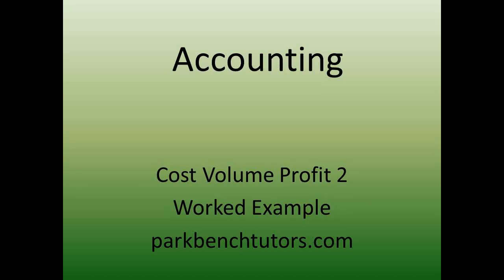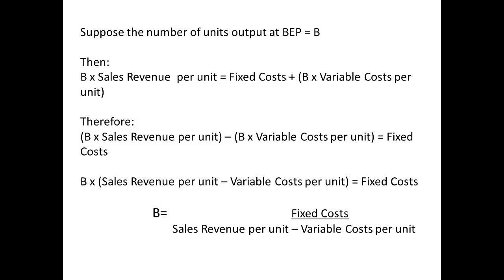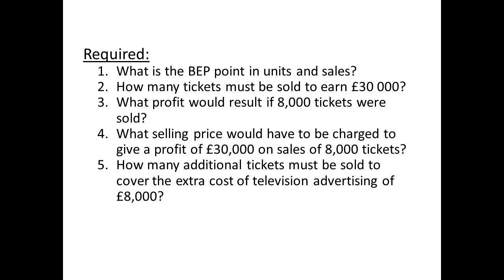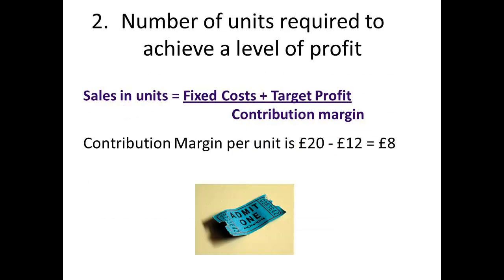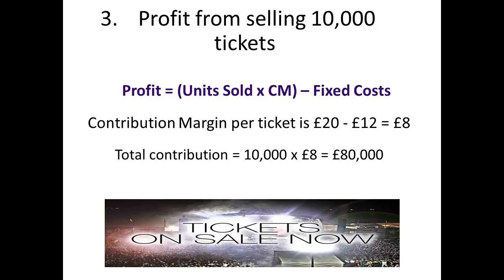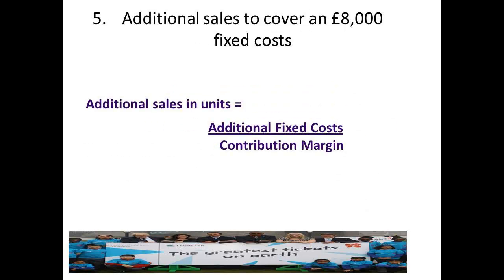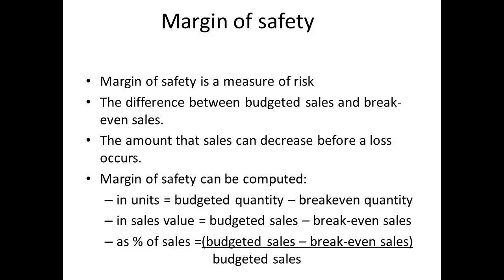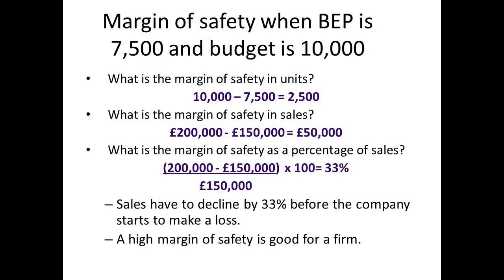Accounting Cost Volume Profit 2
Worked example for cost volume profit including margin of safety